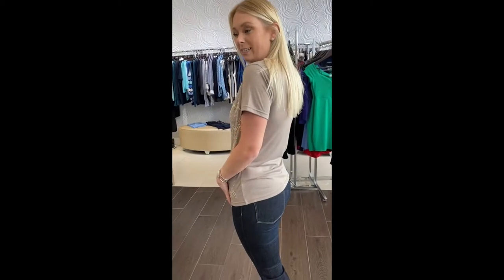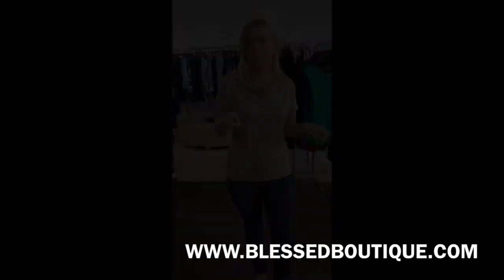What to pair with your cowl neckline tops! This Leo & Ugo top is the perfect example.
This taupe lightweight t-shirt looks great with a pair of jeans or slacks. If your looking to dress up for an occasion this drapy cowl brings a sense of ease to a night-out outfit! Cowl neckline tops are an easy option because of how flattering and versatile it is. For a spring look pair your cowl neck with white denim or a fun skirt!